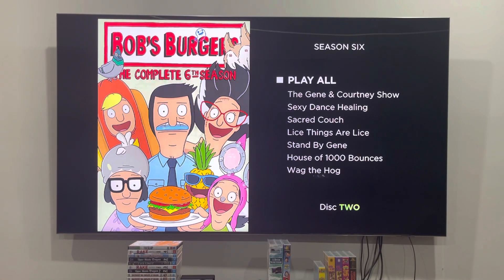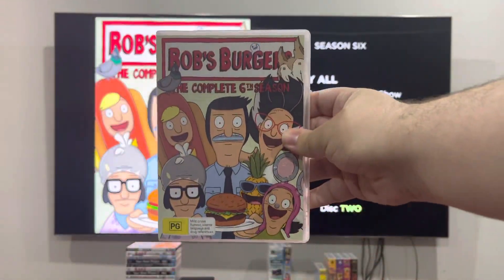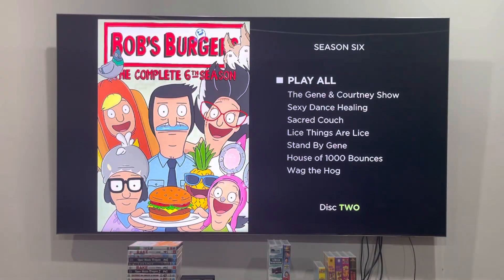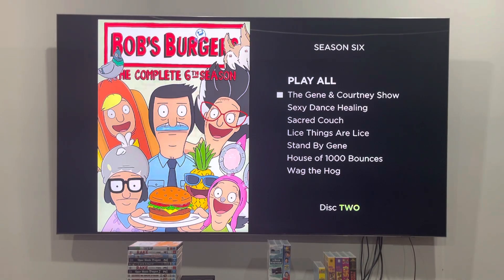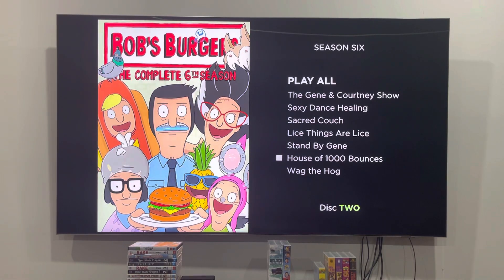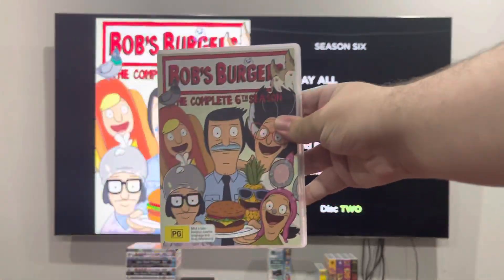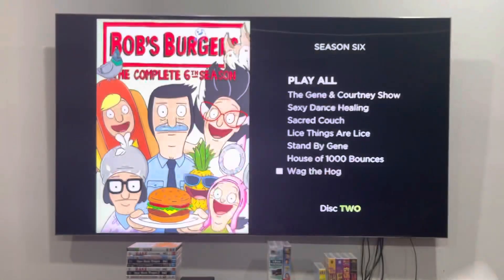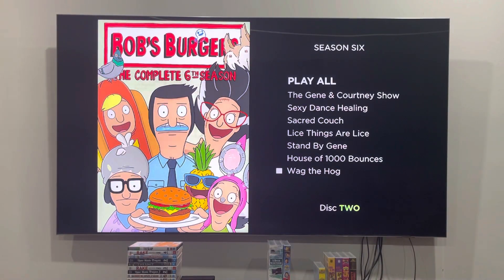Bob's Burgers: The Complete 6th Season (2022, AUS reprint, Disc 2) Australian DVD Menu Walkthrough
This DVD menu walkthrough was requested by Jeremy Snider, who's a big fan of me... and this series because he's watched it and reviewed it in August!

Please note that this menu for disc 2 has the same thing as disc 1, but the episodes here are listed differently.

PLEASE READ THE RULES IN THE DESCRIPTION BEFORE COMMENTING:
2. Do NOT comment using curse words (e.g. F***)!
3. Do NOT call me by my real name or tell me where my suburb is!
4. Do NOT go off-topic in the comments of one of my videos (like pester me about those)!
5. Do NOT send me requests to do the openings or menu walkthroughs to things that don't exist or I don't have!
6. Do NOT send me requests for and ask me questions in future Do you have this VHS/DVD/Blu-Ray/4K Ultra HD? Videos, DVD/Blu-Ray/4K Ultra HD reviews (even though I do it randomly)!
7. Do NOT send me requests to react to such s*** that I've already reacted to in the past or movie trailers that I'm not interested in, do NOT like or HATE!
8. Do NOT ask me to buy things that I've already got, not interested in, do NOT like or HATE!
9. Do NOT send me links to such movie or TV show that I'm not interested in, do NOT like or HATE!
10. Do NOT say all the actors' names for each movie opening!
11. Do NOT ask me to buy things in future reaction videos!
12. Do NOT send me requests for anymore Logo Acapella's or Recipe Cookbook's because THEY HAVE BEEN DISCONTINUED!
13. Do NOT comment in Spanish, French, German or any other language!
14. Do NOT ask me to get any VHS's or DVD's of other ABC for Kids franchises or Hi-5 because I DON'T WATCH THEM ANYMORE!
15. Do NOT send me requests for anything else that I did in the past!
16. Do NOT ask me to buy a new copy of a DVD that I already threw out!
17. Do NOT force me to like things that I HATE or hate things that I like!

If you BREAK THOSE RULES, I'll remove them and BLOCK YOU FOREVER so you’ll no longer be able to comment EVER AT ALL!!!

"L.J. est. 2004" and all related logos and assets are trademarks of the L.J. Networks group, a division of L.J. Operations. Inc. Unauthorized copying, reproduction, distribution, exhibition or other public performance or export or import of this video or of any part of it without the prior written consent of the copyright owners. This is expressly prohibited by the laws of Australia and the rest of the world, and may result in legal action.